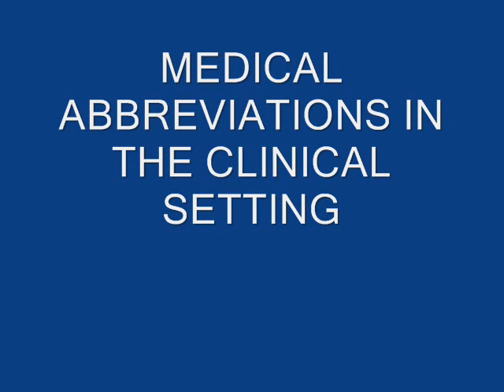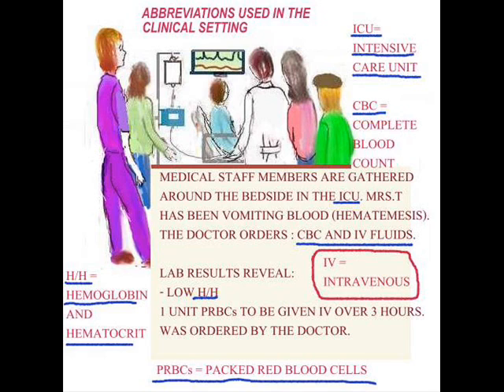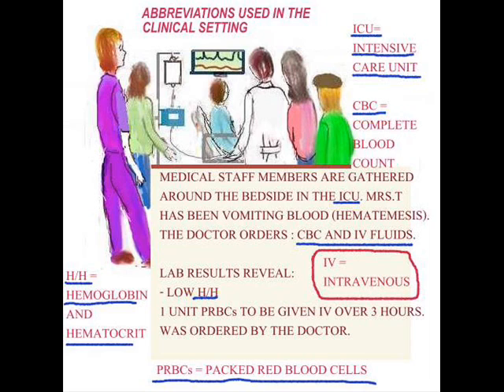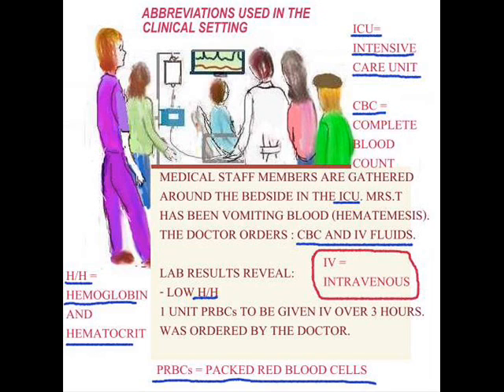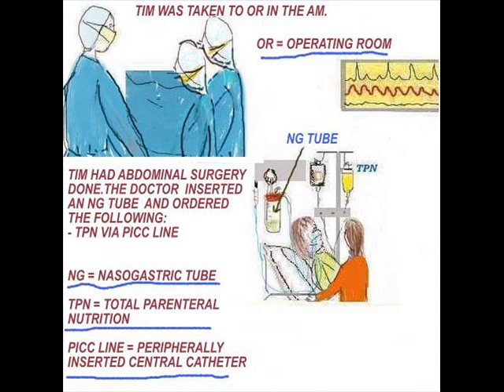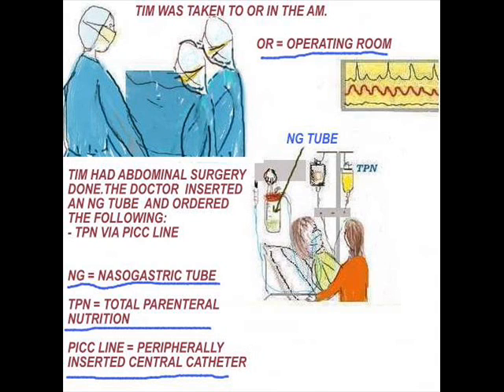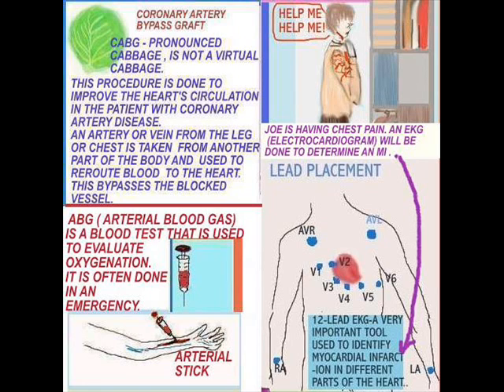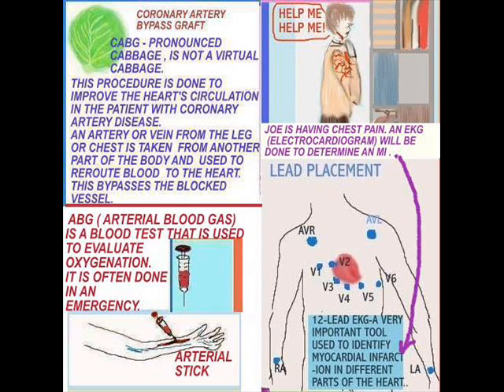THE NEW NURSE - MEDICAL ABBREVIATIONS IN THE CLINICAL SETTING - PT 1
Medical abbreviations are commonly used by nurses in the clinical setting. Examples are given of how they are used and also how  to avoid errors. Included are: CBC, H/H, PRBC, IV, TPN,  PICC line, NG tube, CABG, ABG, EKG, MI and more.